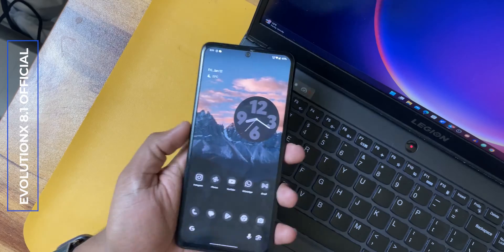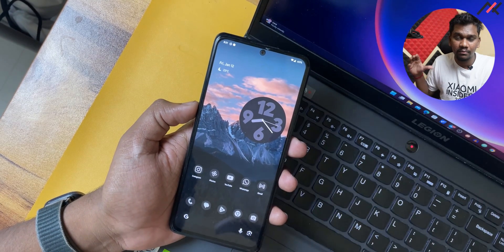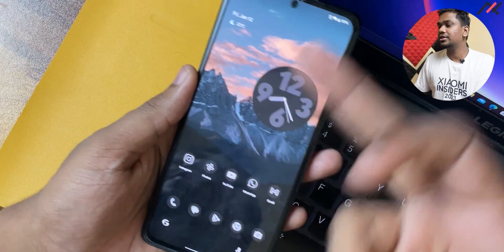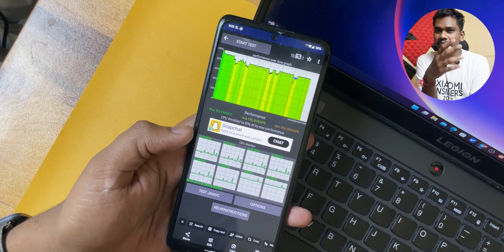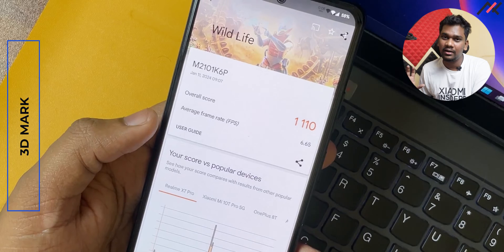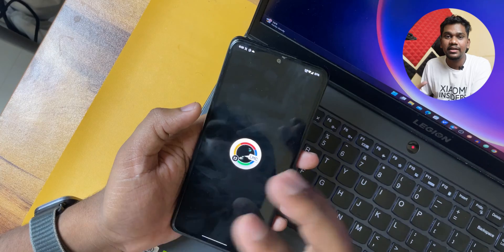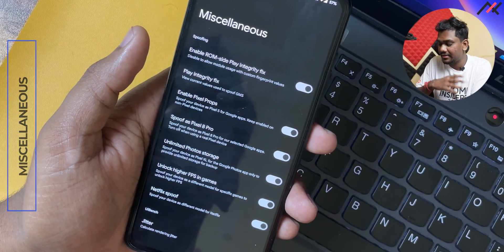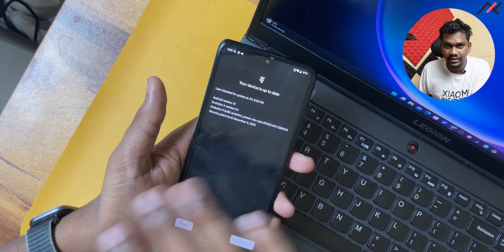I am in love with this Custom ROM 💘 | Redmi Note 10 Pro with Latest Official Evolution X 8.1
Last month, I have installed EvolutionX on Redmi Note 10 Pro and in this video I will taking an In-depth look and sharing my experience with the Official EvolutionX 8.1.

WARNING:
Some of the process involves formatting your data which will erase all your data. So please have a backup of all you data, files and stuffs as these steps are sometimes experimental or unstable.

Code Name: Sweet and SweetIn

FORUM & COMMUNITY

TIMESTAMPS:

00:00 Introduction
00:30 Build details
01:03 Features
02:14 Performance
04:14 Gaming
04:36 Camera
06:07 Other Features
07:34 OTA Update
08:08 Other Problems
10:18 Thats all!